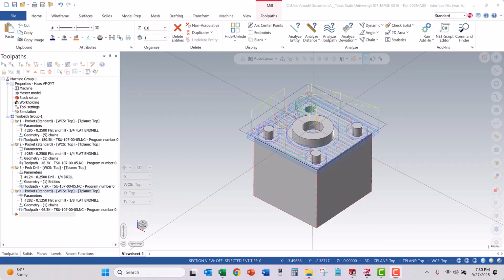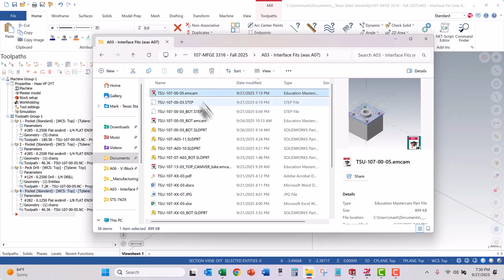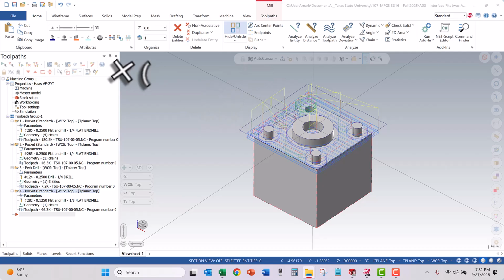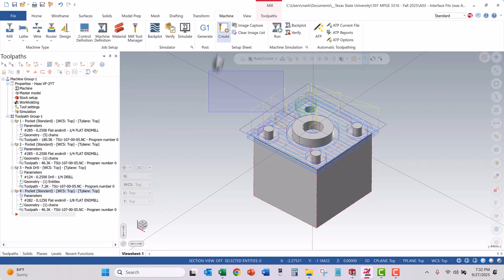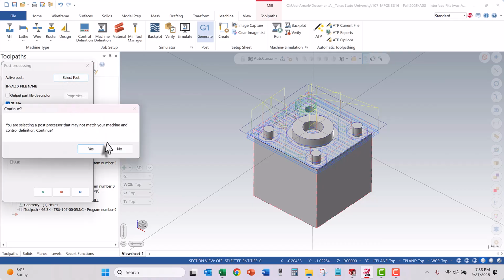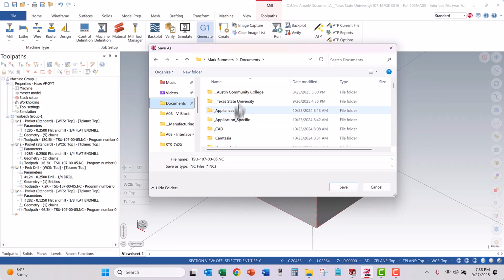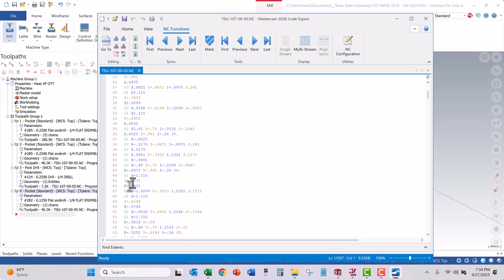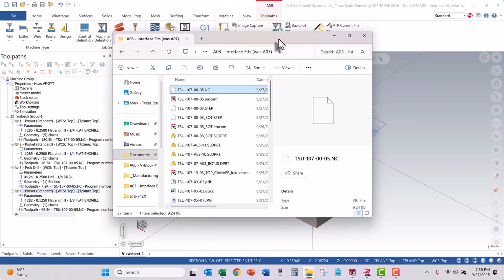STS 7423 - Mastercam Interface Fits - Part 03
Mastercam
Texas State University
MFGE 3316
CAD CAM